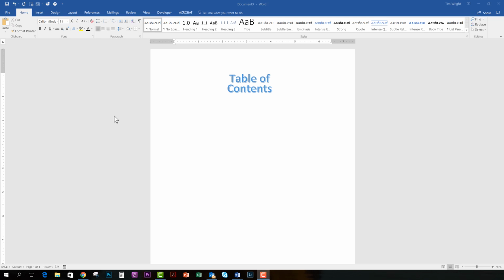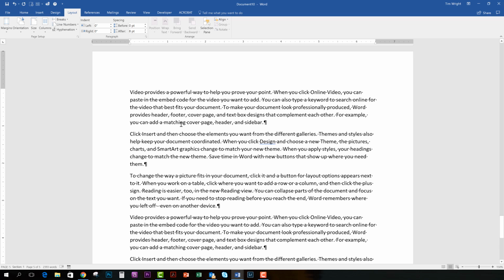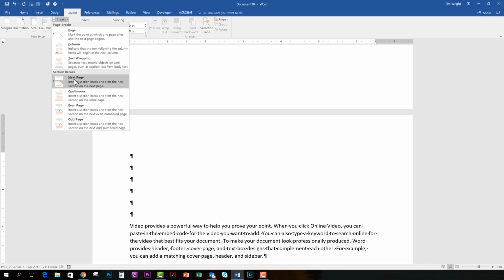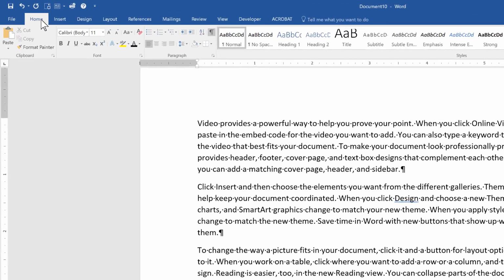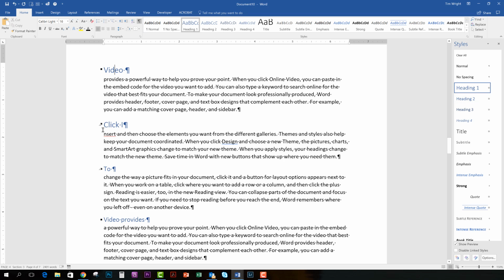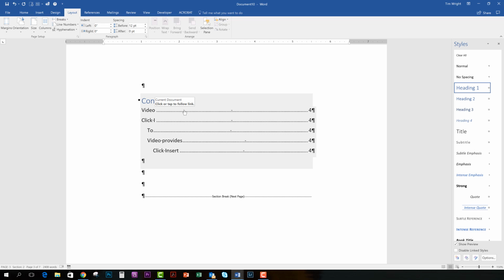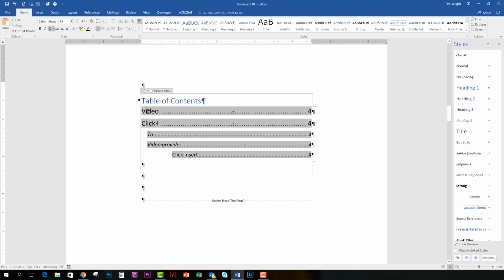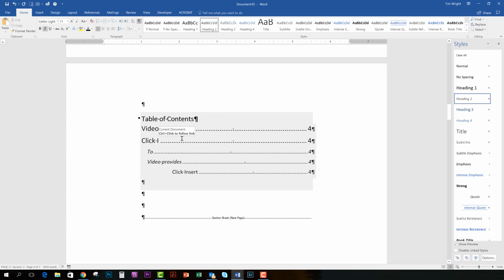Automatic Table of Contents